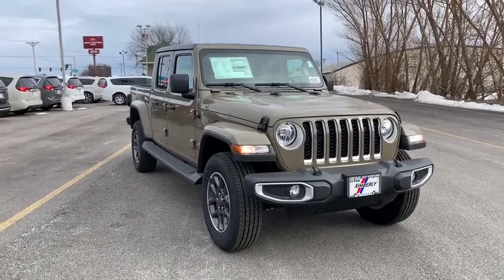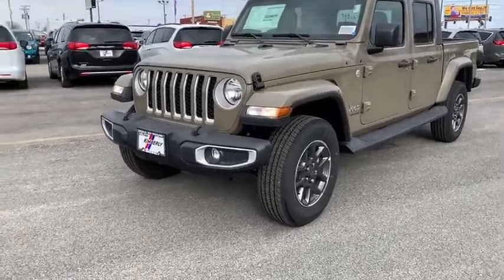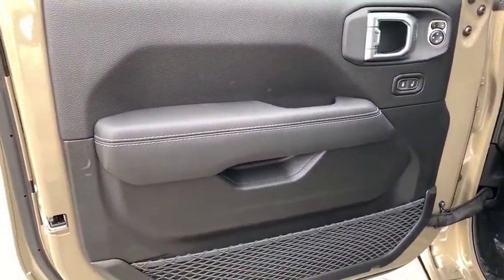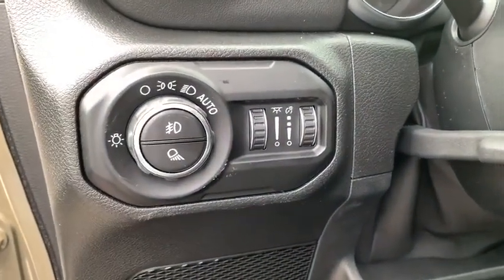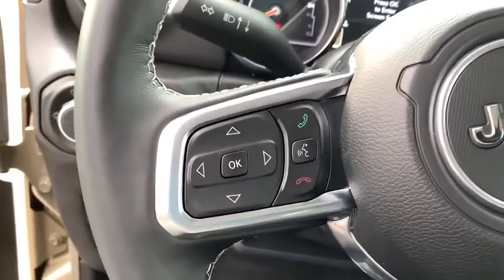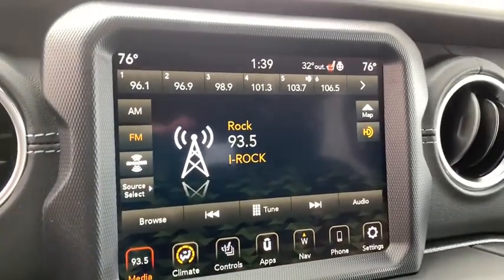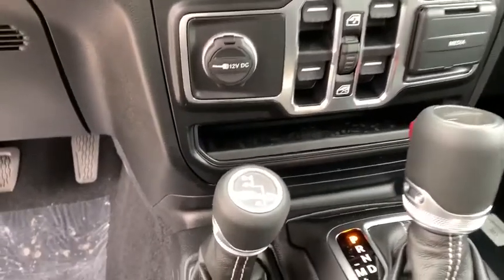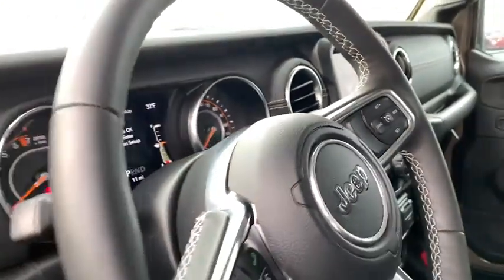2020 Jeep Gladiator Davenport, Moline, Rock Island, Muscatine, IA 1329J0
Gator Clearcoat New 2020 Jeep Gladiator available in Davenport, Iowa at Kimberly Car City. Servicing the Moline, Rock Island, Muscatine, IA area.

*** BLUETOOTH ***, *** BACK UP CAMERA ***, *** 4X4 / 4- WHEEL DRIVE ***, *** ALLOY WHEELS ***, *** LEATHER SEATS ***, *** HEATED SEATS ***, *** BRAKE ASSIST ***, *** PREMIUM SOUND SYSTEM ***, *** STABILITY CONTROL ***, *** KEYLESS ENTRY ***, *** REMOTE START ***, 1-Year SiriusXM Guardian Trial, 240 Amp Alternator, 5-Year SiriusXM Traffic Service, 5-Year SiriusXM Travel Link Service, 8.4 Radio & Premium Audio Group, Alpine Premium Audio System, Auto-Dimming Rear-View Mirror, Blind Spot & Cross Path Detection, Class IV Hitch Receiver, Cold Weather Group, Emergency/Assistance Call, For Details, Visit DriveUconnect.com, HD Radio, Heated Front Seats, Heated Steering Wheel, Heavy-Duty Engine Cooling, ParkSense Rear Park Assist System, Quick Order Package 24G, Radio: Uconnect 4C Nav w/8.4 Display, Safety Group, SiriusXM Traffic Plus, SiriusXM Travel Link, Trailer Hitch Zoom, Trailer Tow Package.brbrbrPriced below KBB Fair Purchase Price! $5,238 off MSRP! Gator Clearcoat 2020 Jeep Gladiator 4D Crew Cab Overland 17/22 City/Highway MPG 3.6L V6 24V VVT 8-Speed Automatic 4WDbrbrWOW! What a great place to buy your new vehicle.brbrbrWe pride ourselves in consistently exceeding our customer's expectations. You will have a pleasant shopping experience that is fun, informative, and never high pressured. Our team is professional and experienced and we offer a no-pressure environment. We'd be happy to answer any questions that you may have. Price includes: $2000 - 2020 Bonus Cash 20CLA. Exp. 03/02/2020